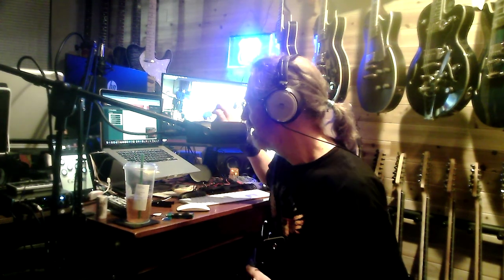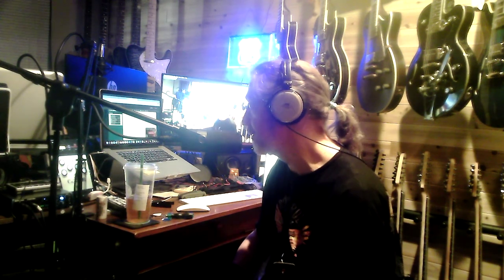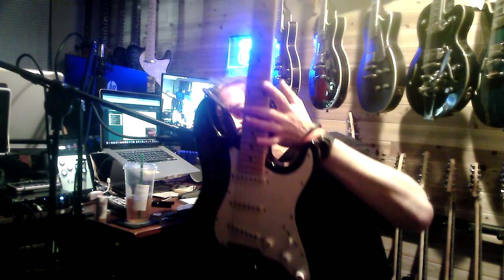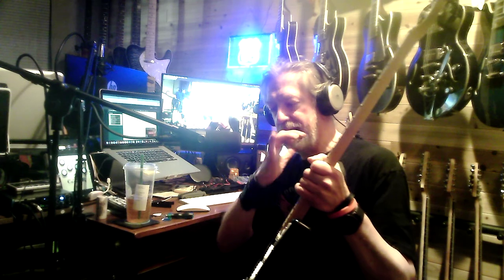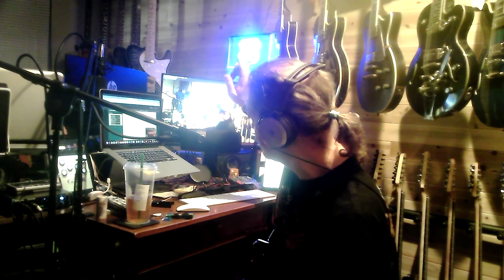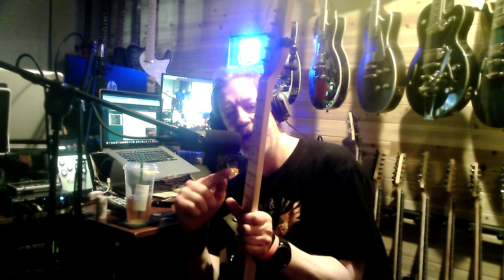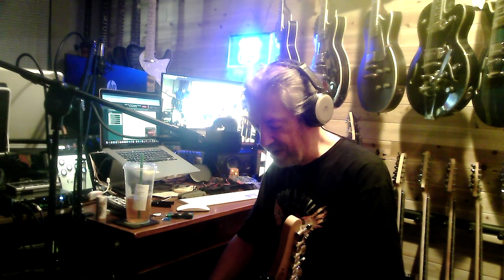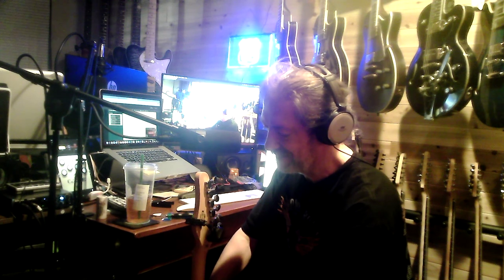AC oh DC, with the heat you know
Need to work on the lighting... gots visuals y'all can't see too well...